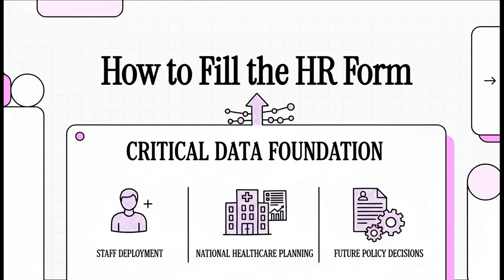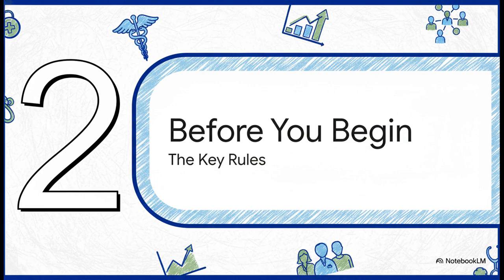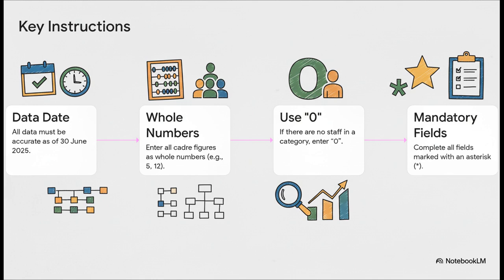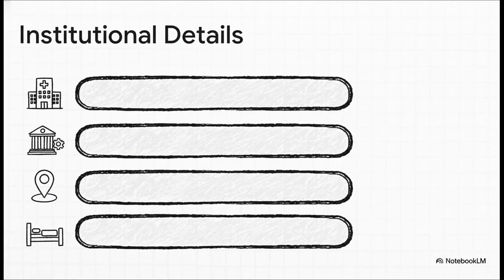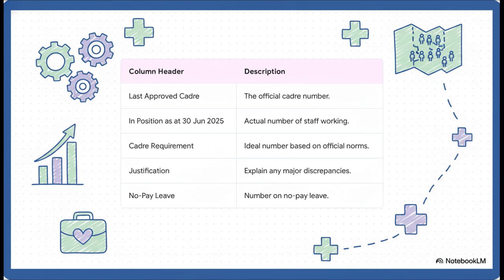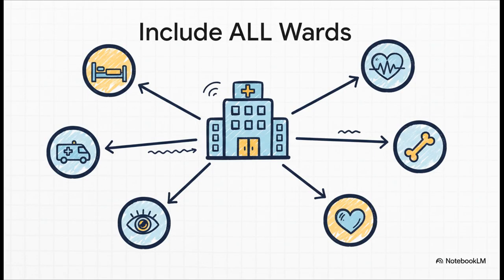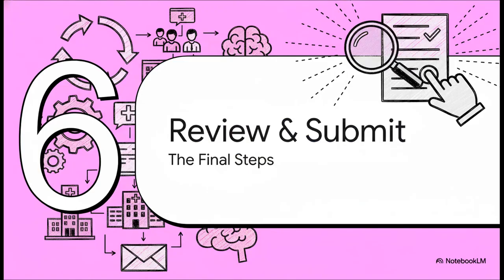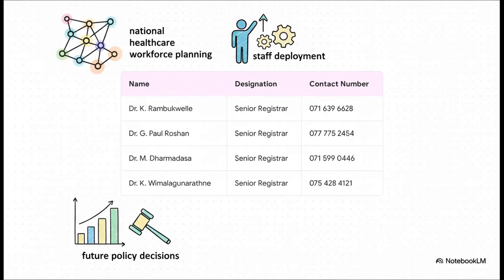Explainer Video - "Human Resource Data Collection Form - Secondary & Tertiary Care Hospitals"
The Institutional Human Resource Data Collection Form is designed to systematically gather information on the human resource cadre of each healthcare institution under the Ministry of Health. It captures details on approved and existing cadres, designations, and unit-wise staff distribution to support workforce planning, deployment, and policy decisions.